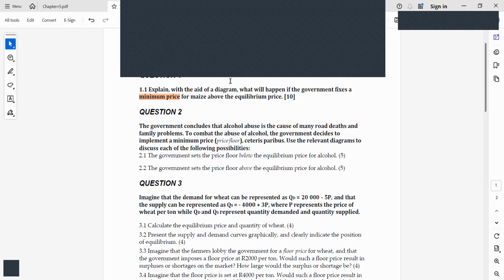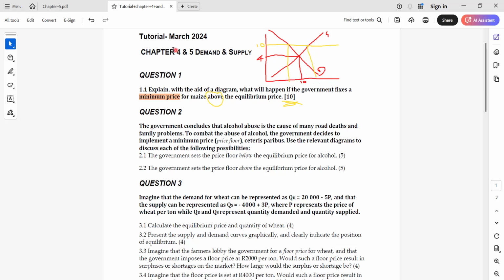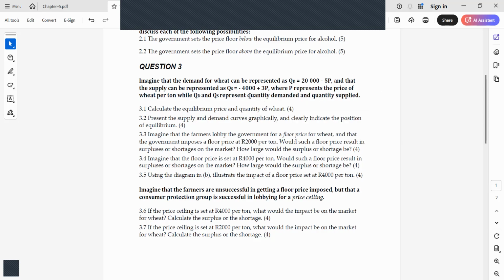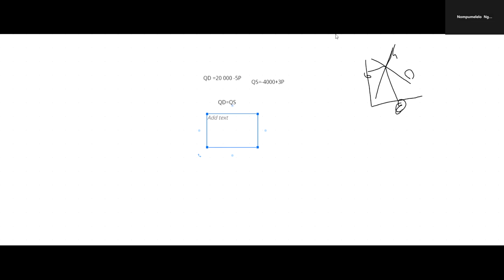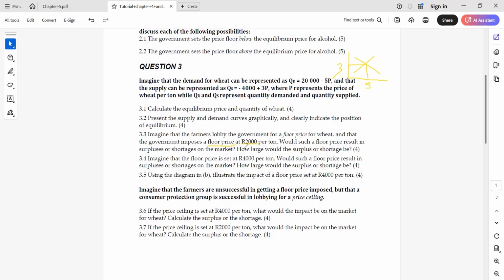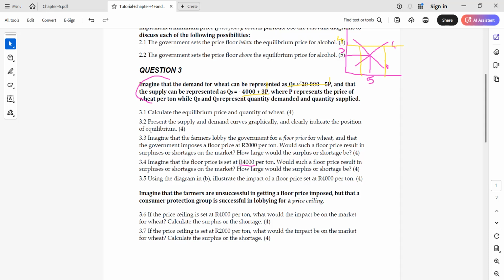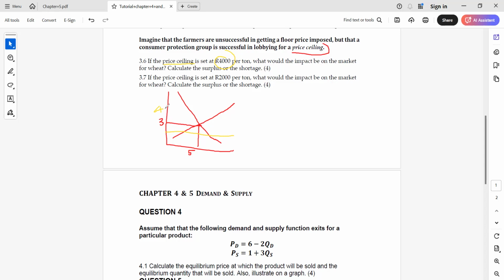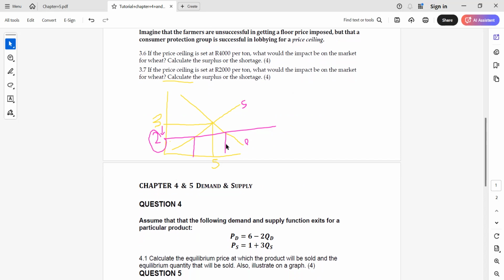Tutorial CHAPTER 4&5 (DEMAND AND SSUPPLY IN ACTION)